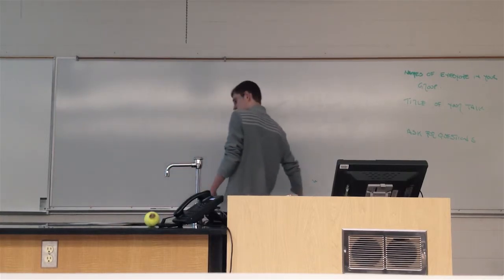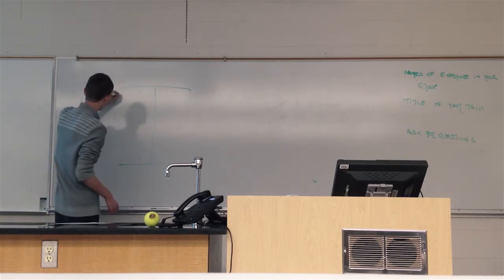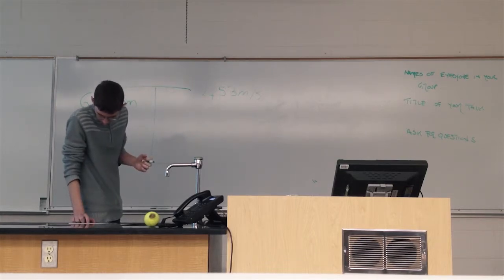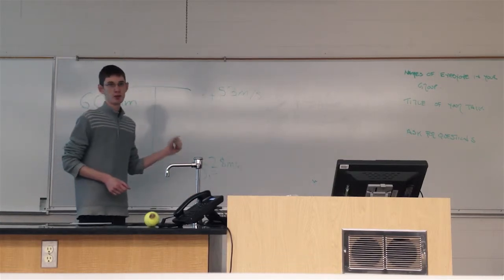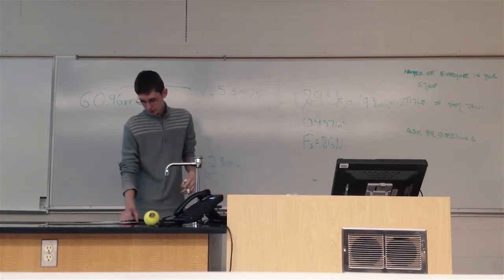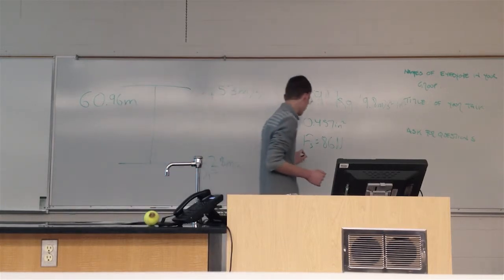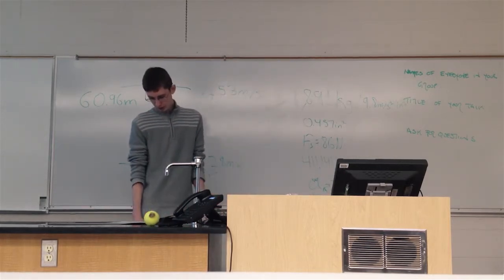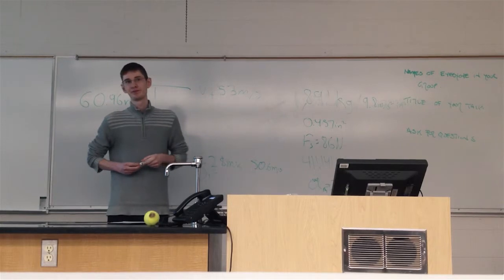Iron Man 3 Physics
Presentation I did at our Science of Science Fiction class analyzing the airplane rescue scene in Iron Man 3.